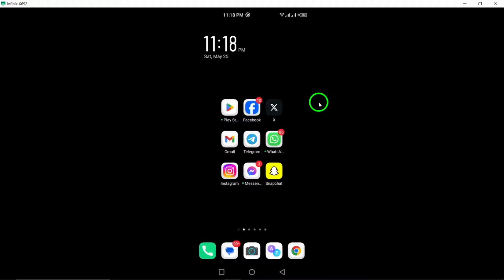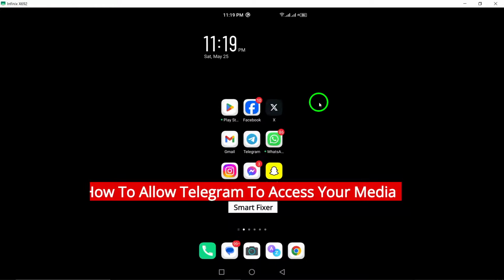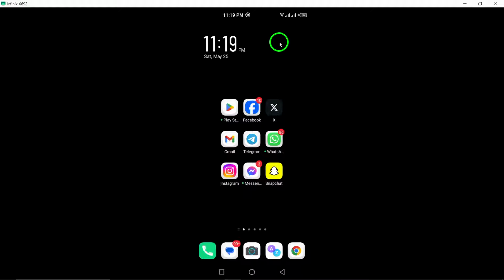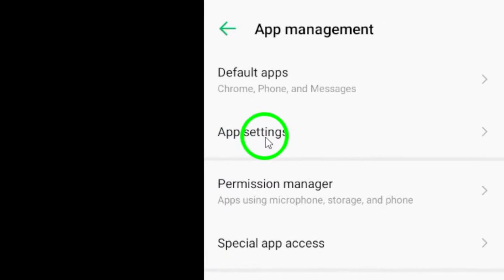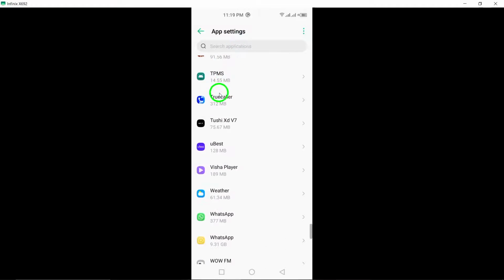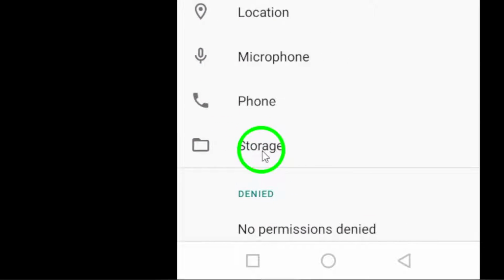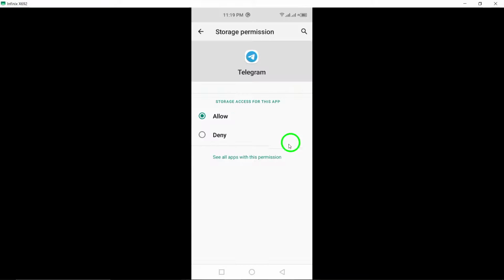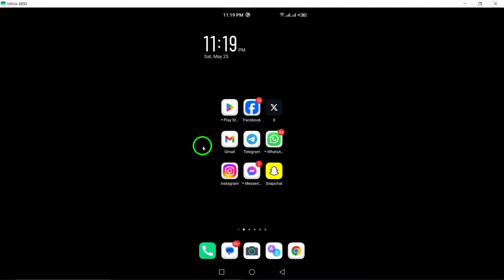How To Allow Telegram To Access Your Media (Updated)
Learn how to allow Telegram to access your media on your device with this updated tutorial. Follow these steps to grant Telegram the necessary permissions for seamless media sharing. Watch now and optimize your Telegram experience.

Steps:
1. Open the Settings app on your device.
2. Scroll down and tap on Apps or Application Manager (this may vary depending on your device).
3. Find and select Telegram from the list of apps.
4. Tap on Permissions.
5. Toggle on the switch next to Files and Media or Storage to allow Telegram to access your files.
6. Select Allow access to media.

Enhance your Telegram media sharing capabilities by following these steps to grant the app access to your media files.